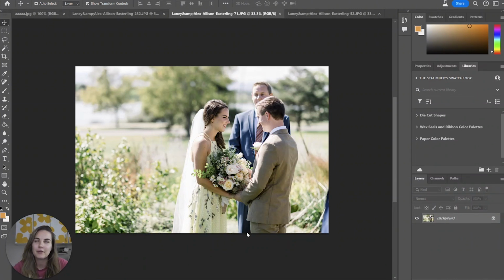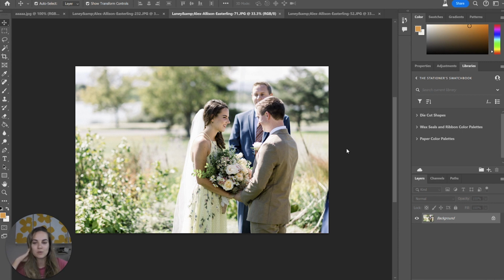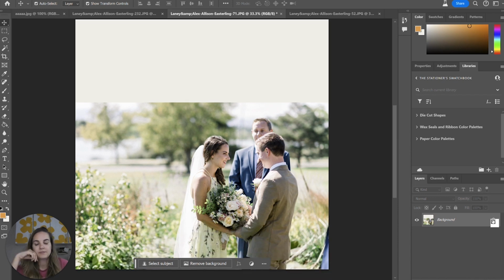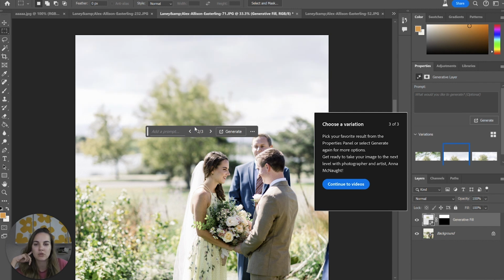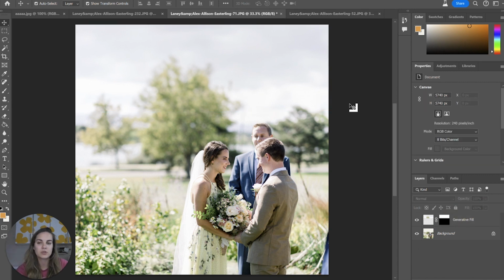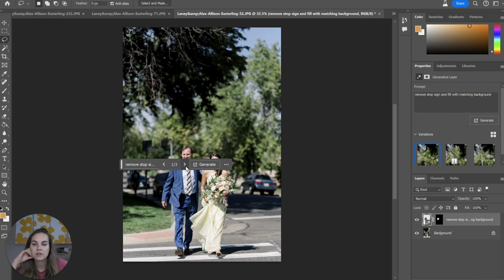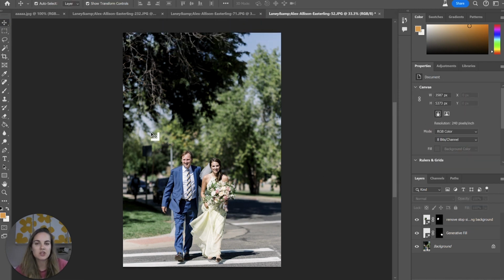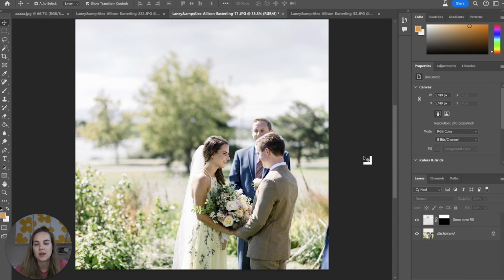AI Generative Fill in Photoshop | How to Use Photoshop AI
In this video I show you how to use the NEW generative fill capabilities in Photoshop! AI (artificial intelligence, not adobe illustrator) is currently available in the Beta version of Photoshop, and although it can be somewhat controversial and scary... I think it's a great idea to go ahead and familiarize yourself with how to use it in your own business! There are some great things we can do as stationery designers to make our lives easier when designing wedding save the dates and invitations!

Psst... I have a full course on this topic! Available in Stationery School